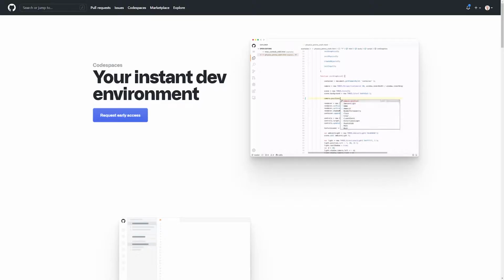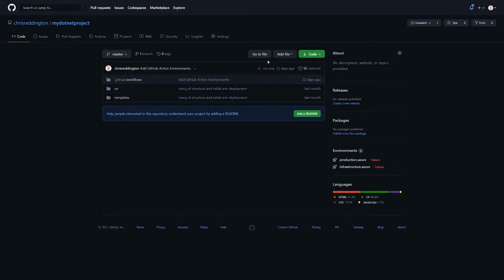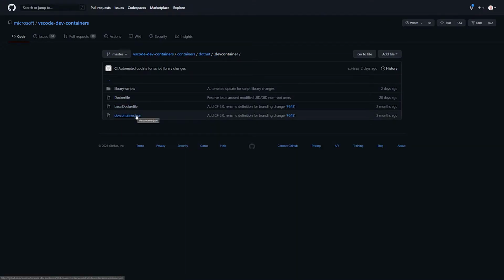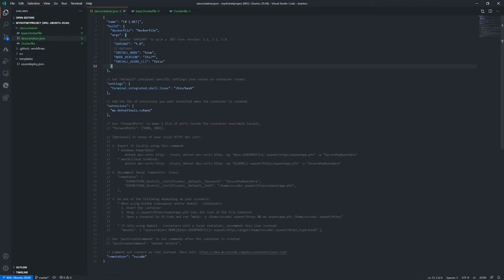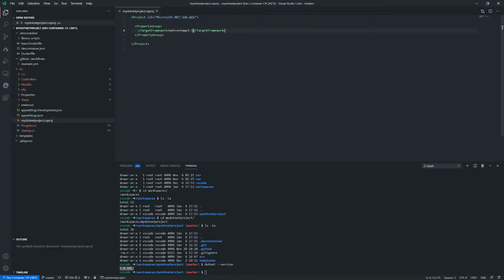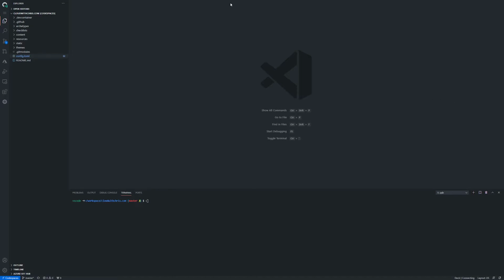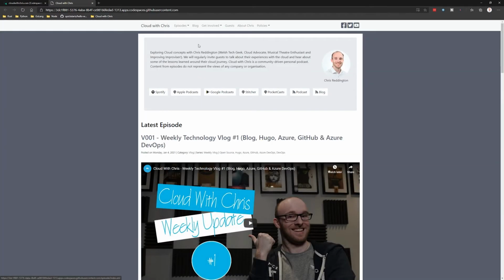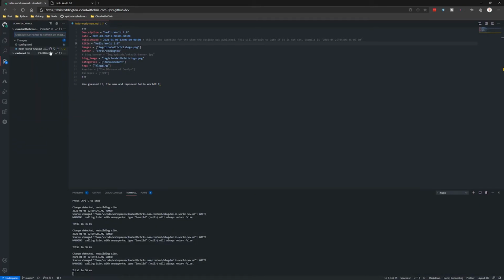Visual Studio Code, Remote Containers & GitHub Codespaces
Imagine the scenario. You're a developer and you need to go and build some code. You need to install a number of dependencies, a code editor and perhaps a number of frameworks, only to find the code still doesn't compile on your machine. Probably because you're missing some frameworks or libraries. We've all been there. But perhaps, we don't have to be there. Stick around in this episode as we talk about Visual Studio Code, The Remote Containers Extension and GitHub Codespaces and how all of these can help solve that challenge.

00:00 - Synopsis
00:31 - Introduction
01:50 - GitHub Codespaces Introduction
03:00 - Visual Studio Code (VSCode) Remote Containers Extension
10:20 - GitHub Codespaces
17:30 - Summary
18:55 - Outro